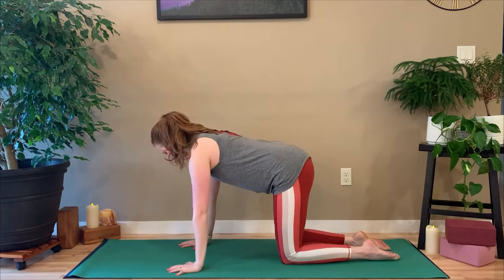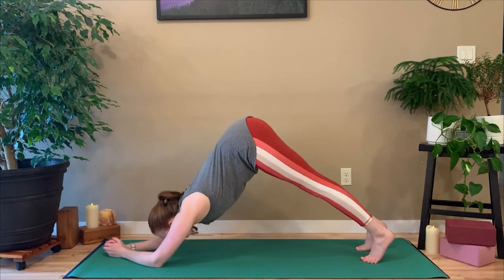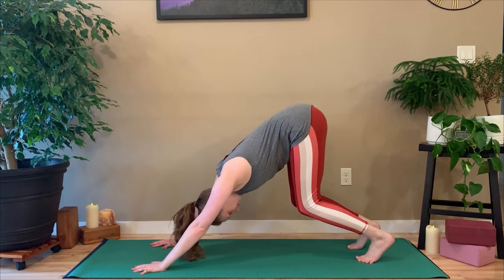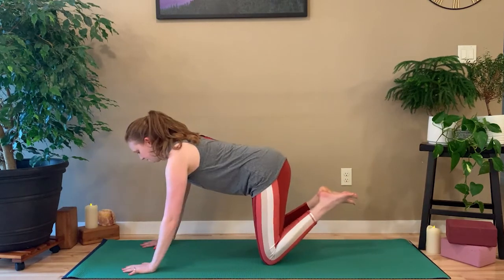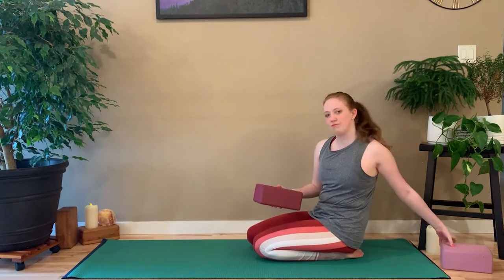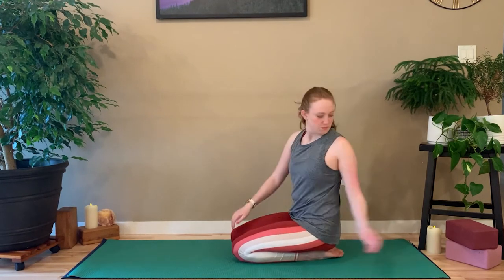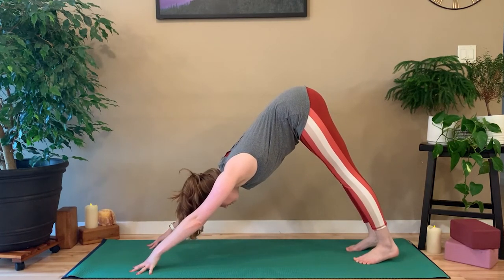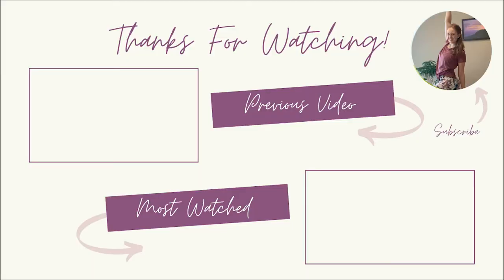Downward Dog Workshop - 10 minutes of tips, modifications, and challengers!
Dial in your downward dog with this quick workshop filled with alternative poses, how to use props, adjustments, and ways to challenge yourself in downward dogs.

Sign up for the five-day yoga, meditation, and journaling experience, Ignite Your Growth here ➡️

~Music~
- Anbuu x Blue Wednesday – Sixth Station
- Provided by Lofi Records